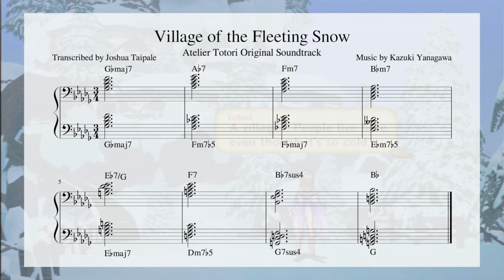Atelier Totori & Advanced Chord Substitutions | Ongaku Concept: Video Game Music Theory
Wanna discuss the concepts in this video with other VGM fans?